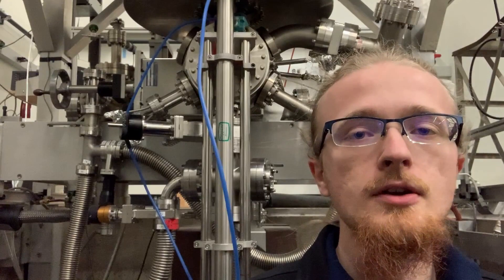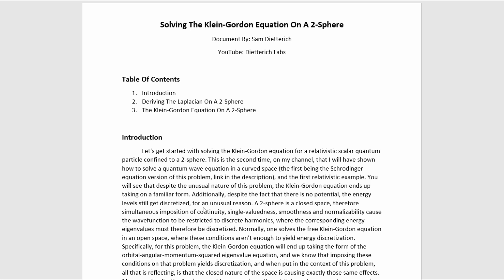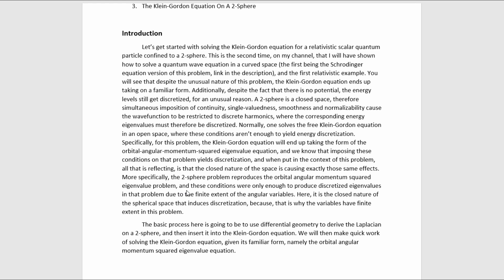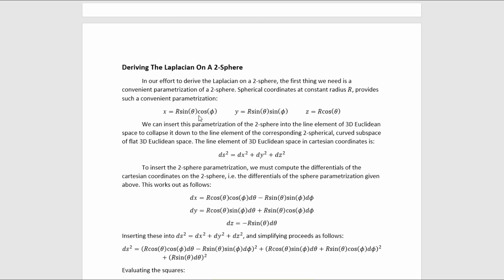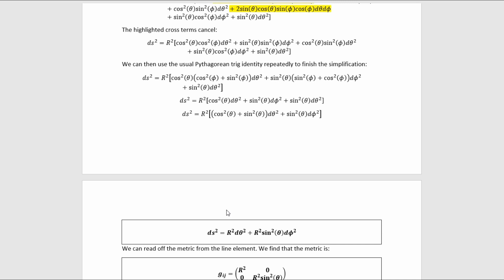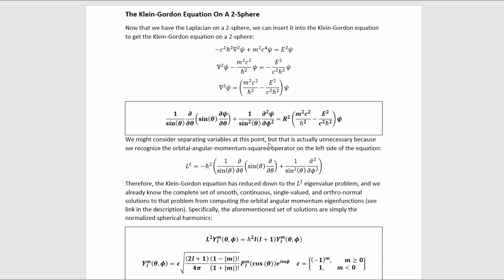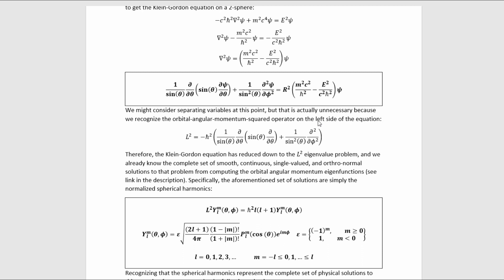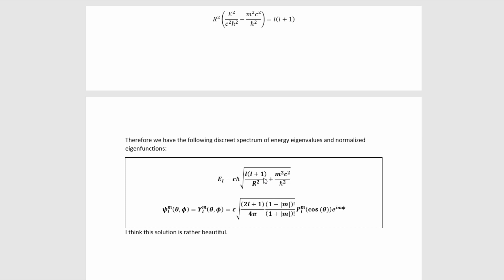Solving The Klein-Gordon Equation On A Sphere | Relativistic Quantum Mechanics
In this video, I show you how to solve the Klein-Gordon equation for a relativistic scalar quantum particle confined to a 2-sphere.

There is a typo in the spherical harmonics normalization constant. In the second fraction under the square root, the 1's are supposed to be l's.